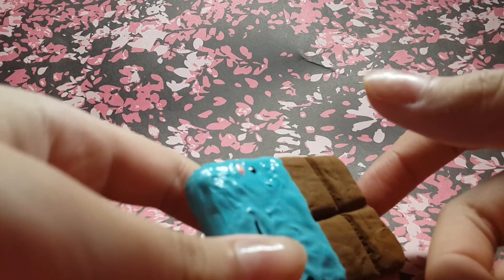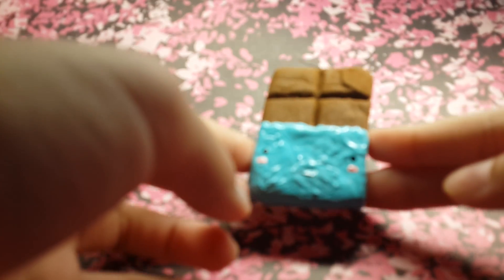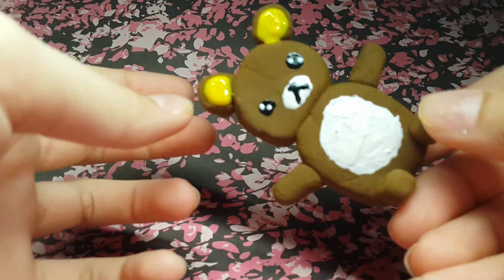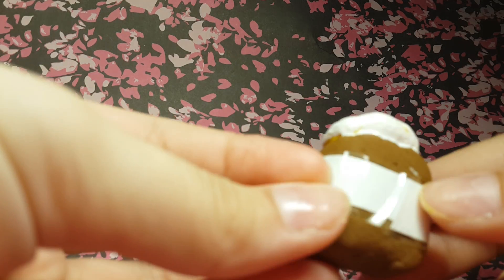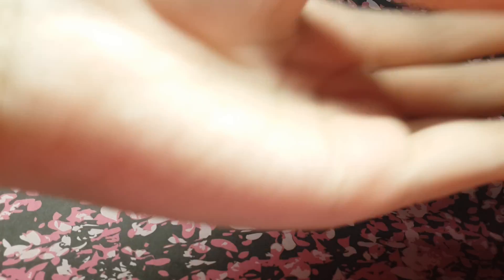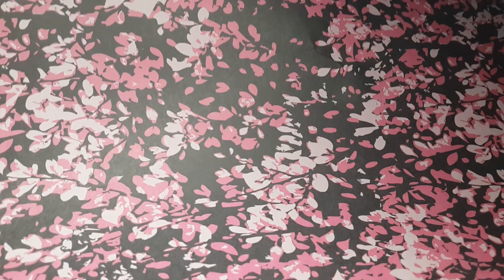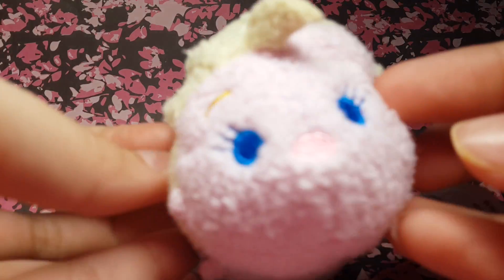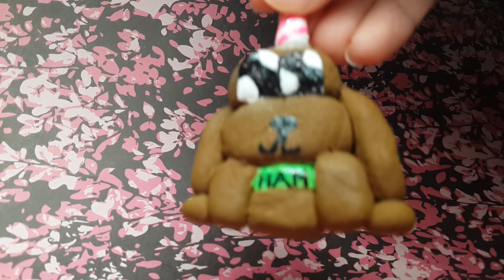Clay and Tsum Tsum collection